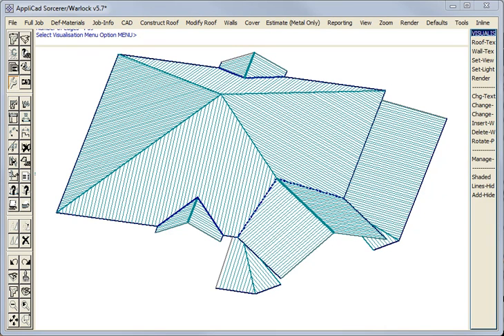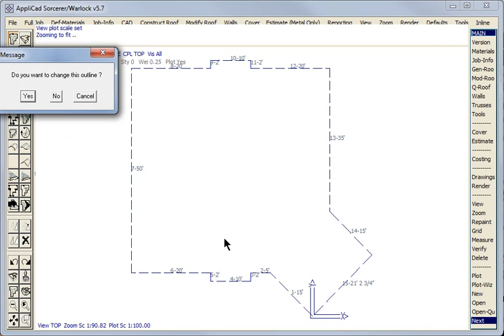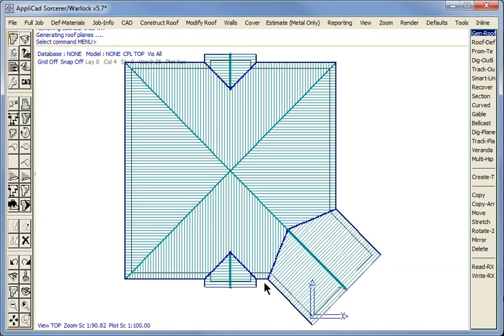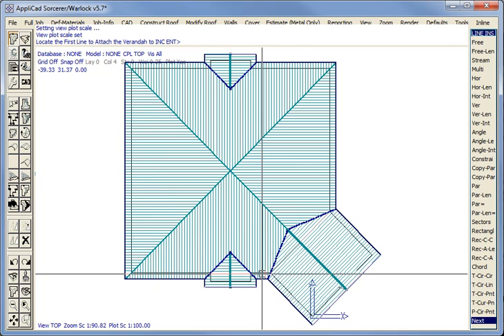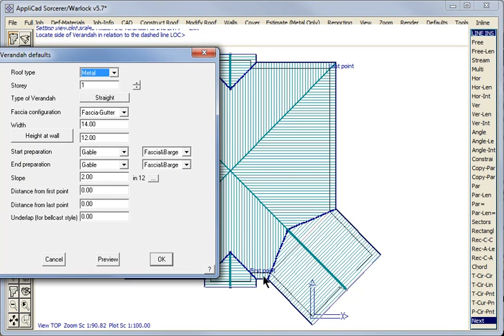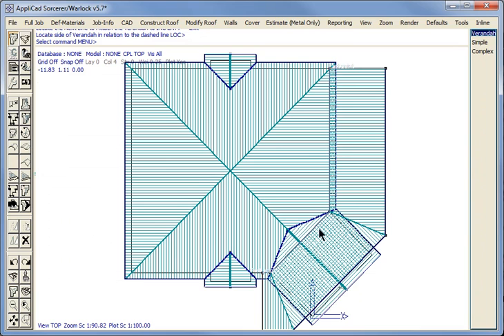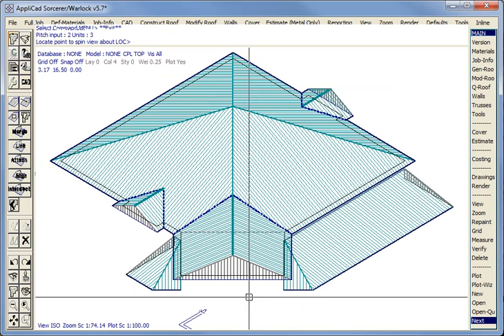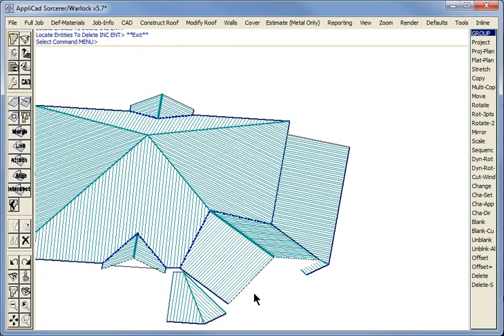AppliCad - Adding Porch and Roof Cutout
AppliCad 3D roof modelling software provides the best tools in the world for creating complex roof geometry using a combination of modelling functions.

We have been publishing help videos for many years now and we are continually working to improve the functionality of our software.   Some of the videos were made using earlier versions and may show slight variations to menus and other functions.   Please take account of that when reviewing our videos and focus on the process being described.